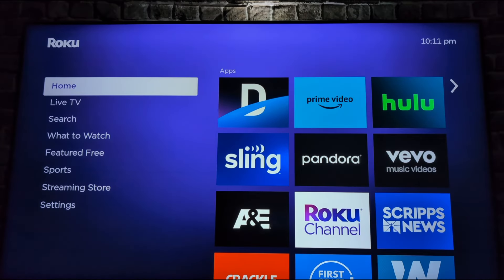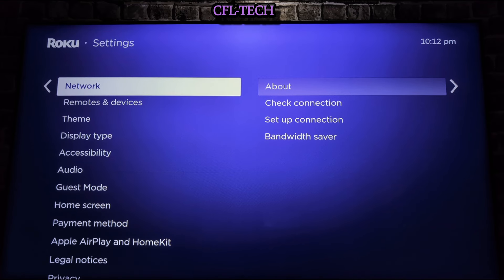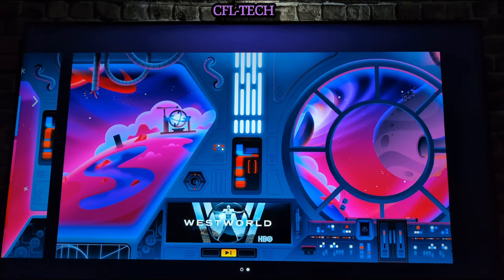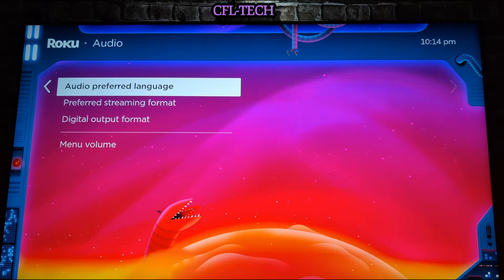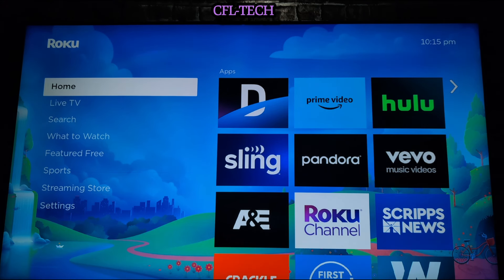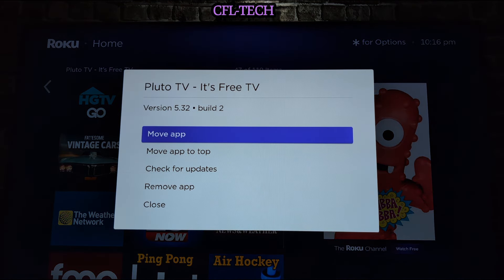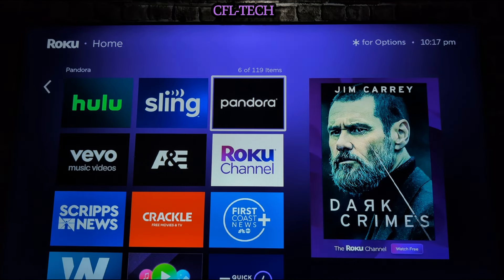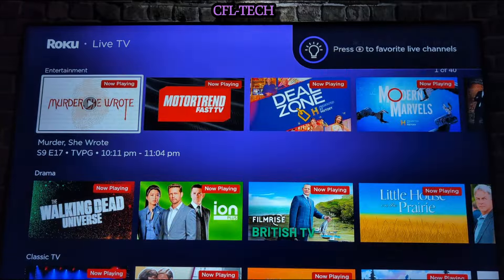Update-Refresh Your Roku👍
Roku is one of the best and some may say the best streaming player around. Roku is a very open operating system when it comes to the customization options. In this video Freddie Tech shows some of the options available to change the appearance and also adding and removing some home screen options.

Get The Roku Express 4K With Voice Remote Pro
Roku Express 4K with Voice Remote Pro - Roku Streaming Device 4K/HDR, Rechargeable Roku Remote, Hands-Free Controls, Lost Remote Finder, Free & Live TV - Amazon Exclusive